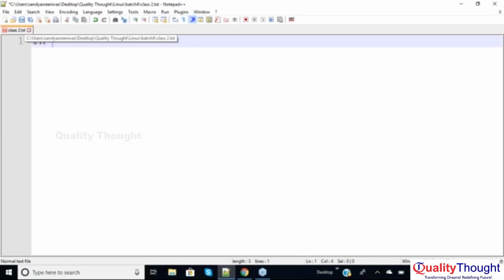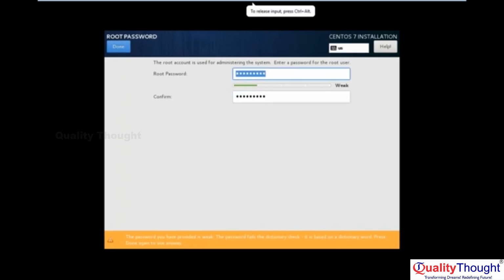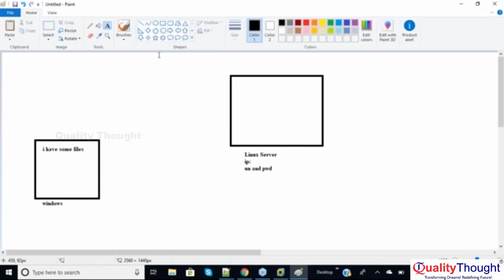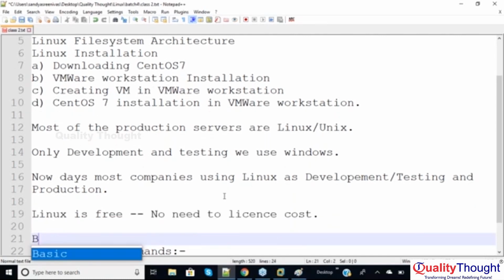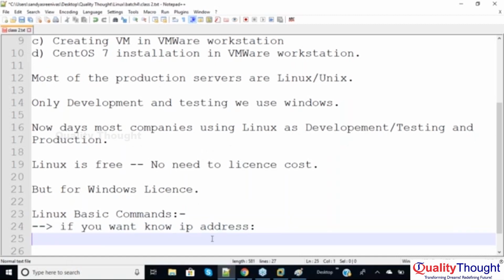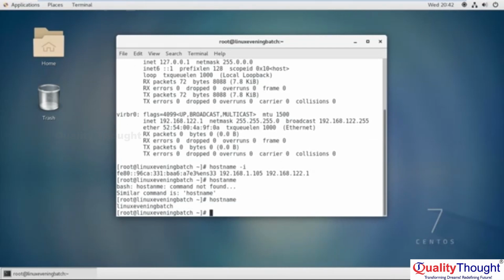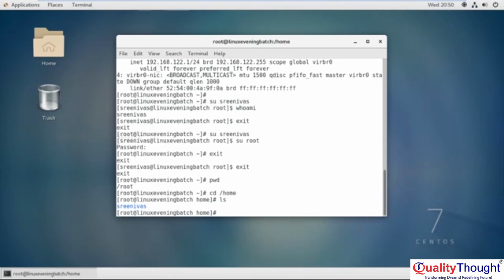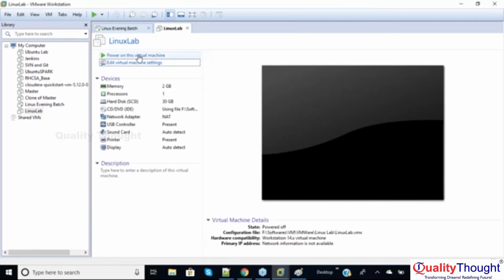Linux Free Workshop (Basic Commands in Linux )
In this video, we discussed Linux Free Workshop...